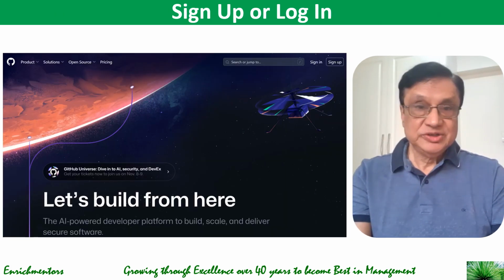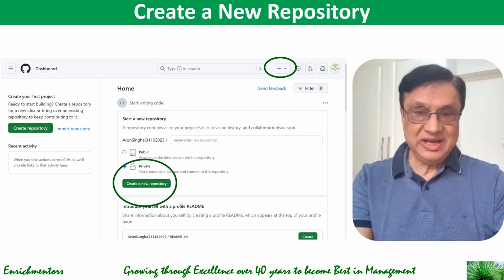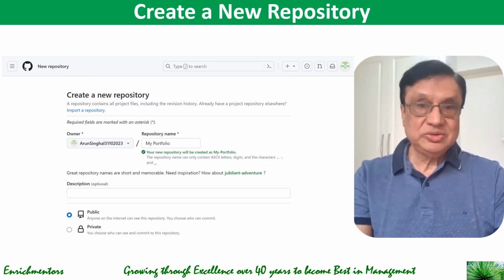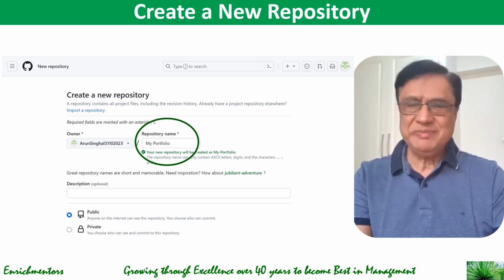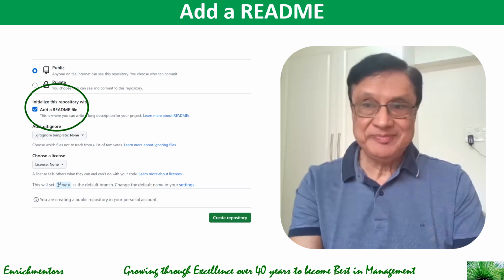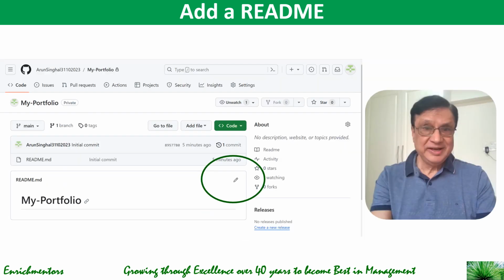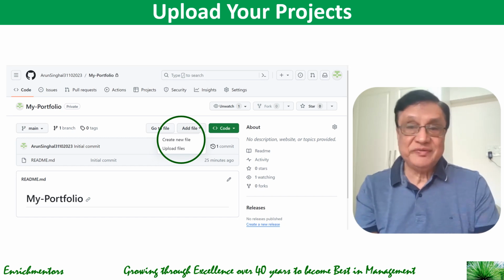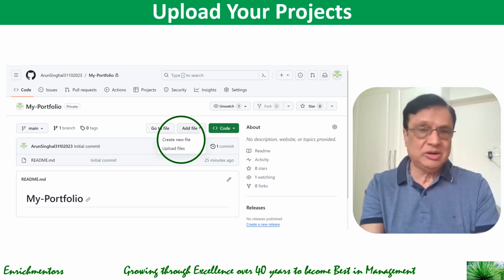How to create a portfolio of your software projects on platforms like GitHub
One of unique computer software development courses that can help you engineer game plan for a great software career
How to become a Successful Software Programming Developer